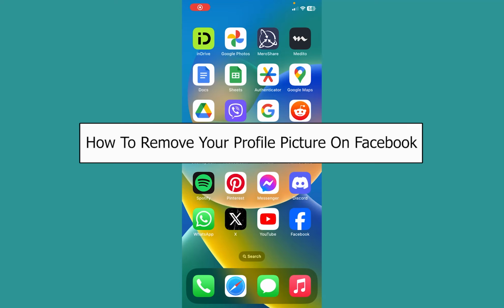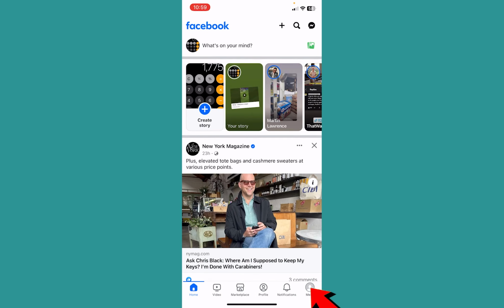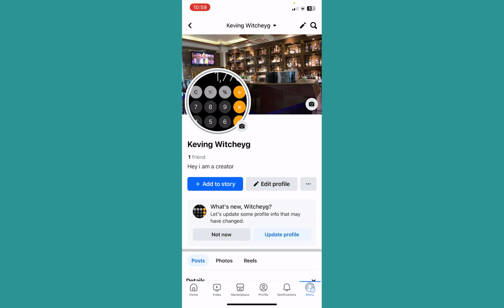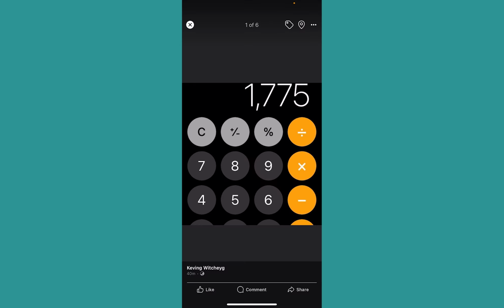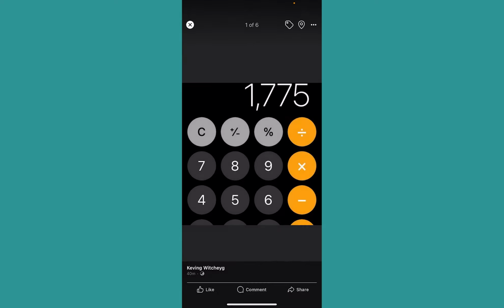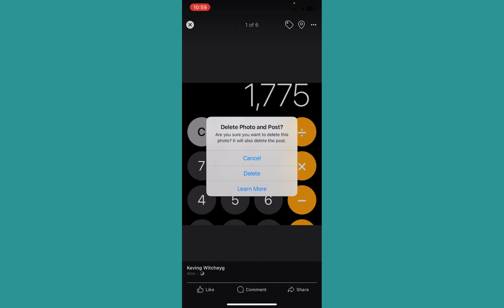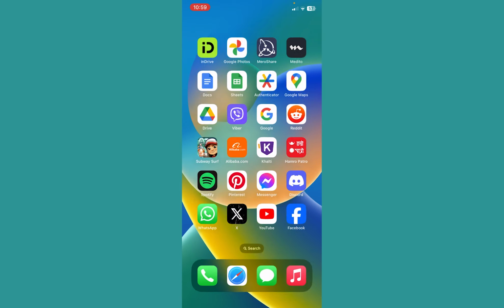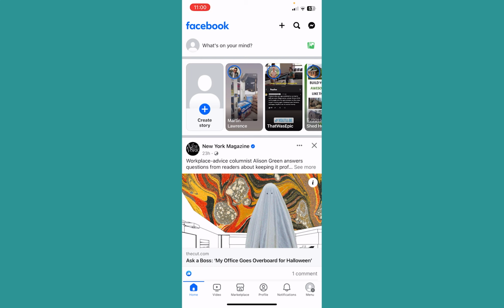How to Remove Your Profile Picture on Facebook (Quick & Easy!)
This video walks you through the step by step process of how to Remove Your Profile Picture on Facebook app. In this quick tutorial, learn how to remove your profile picture on Facebook with easy step-by-step instructions. Keep your profile updated or maintain your privacy by following these simple steps.